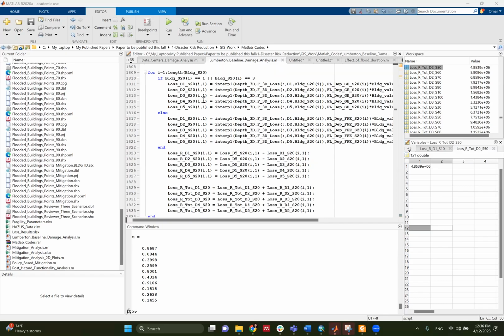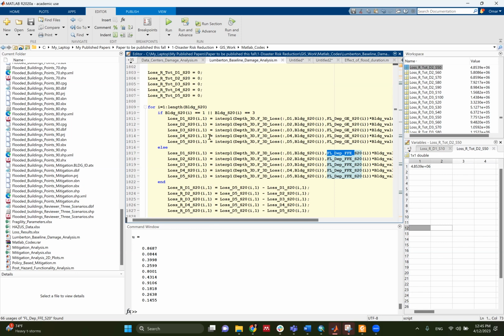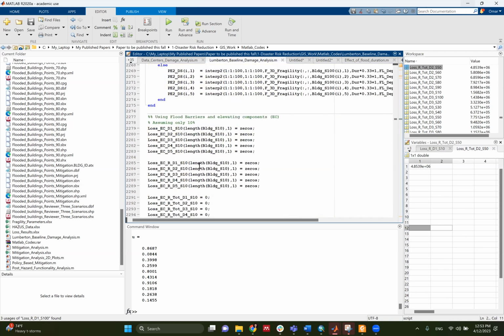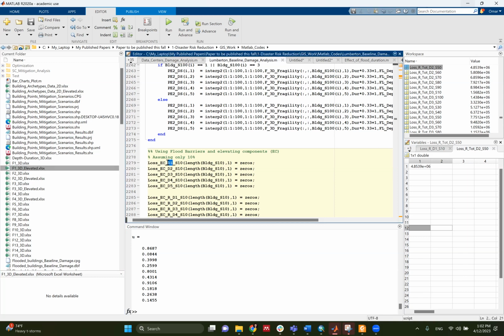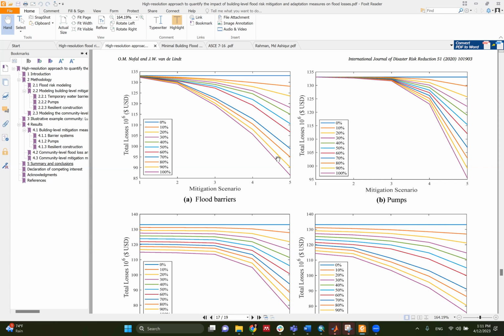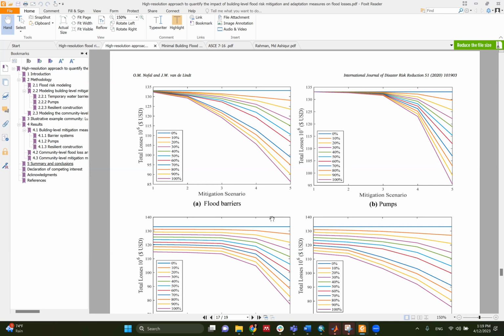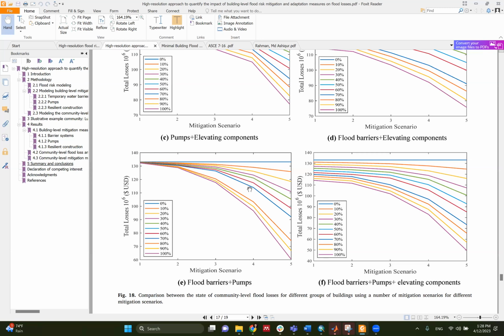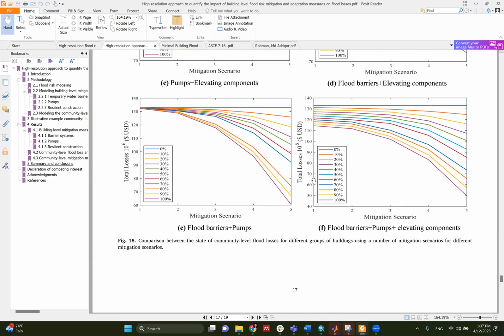Lecture 23: Flood Mitigation Analysis Part (2)